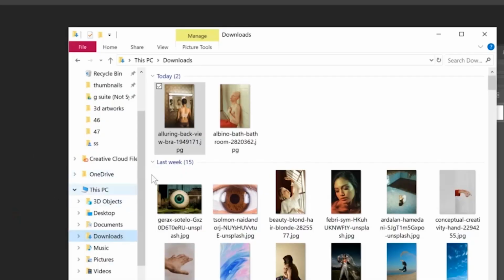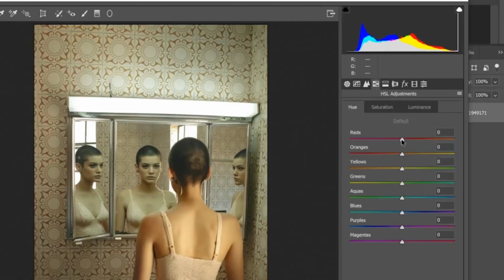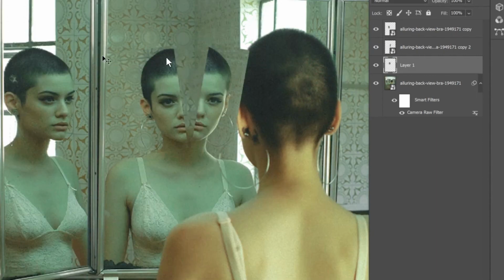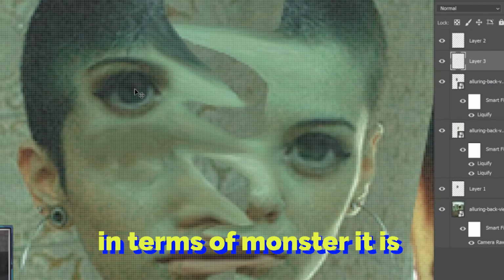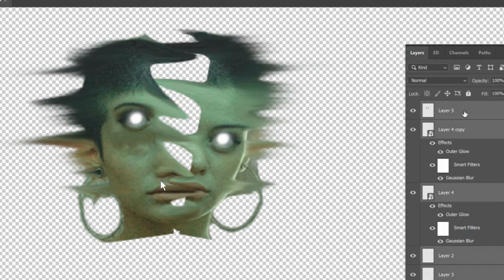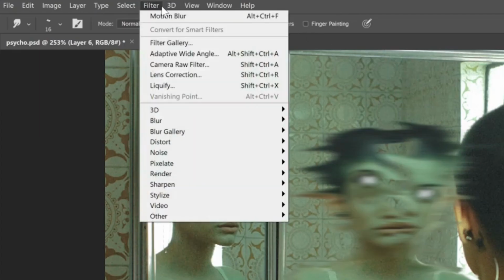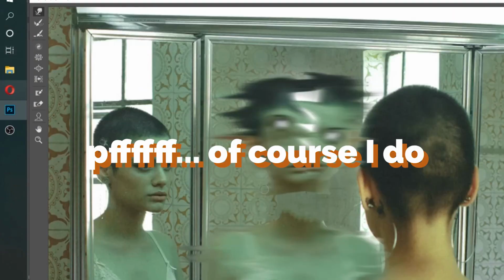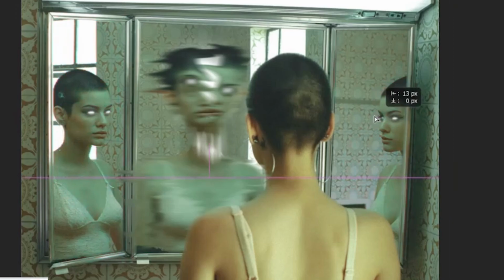"Aliens" Horror Photoshop Manipulation Tutorial 👻 - Episode 29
Tada da DAM :D Learn how to create a really awesome horror themed artwork in Photoshop with this detailed and entertaining (I hope) tutorial :D See all the interesting techniques I used in this tutorial and apply them to your own artworks and posters.

Do you want to learn how to create:
- stunning artworks🖌️
- amazing animations🎞️

Some cool stuff you will learn:

- How to create horror artwork or movie poster, photoshop horror
- How to create scary or creepy artwork

- How to use Camera Raw Filter

- How to use Liquify filter

- How to make eyes bigger with Liquify

- How to use outer glow effect in Photoshop

- How to create glitch using Channel Mixer